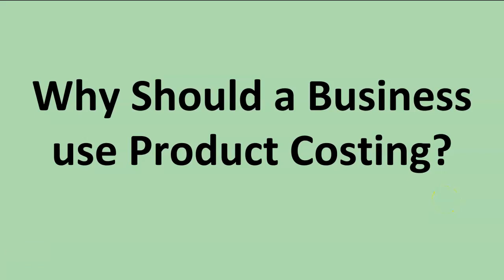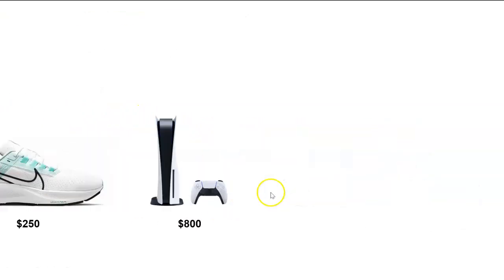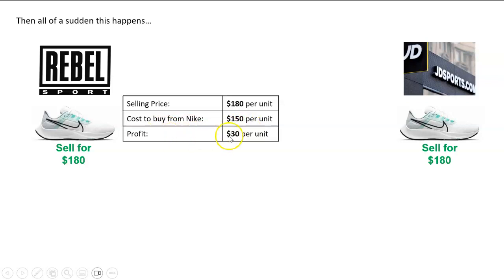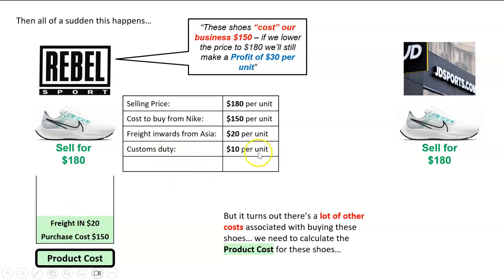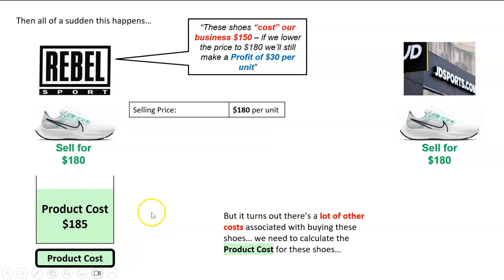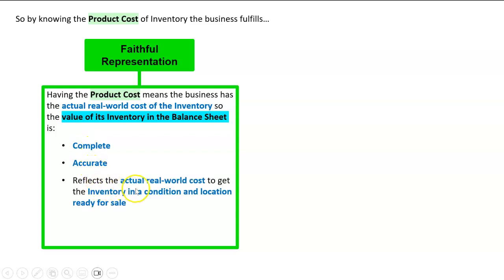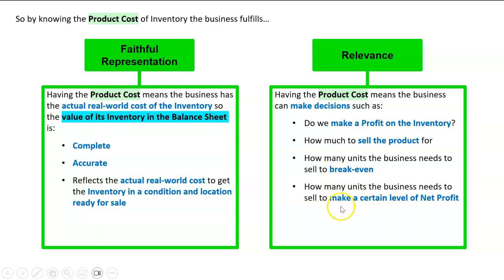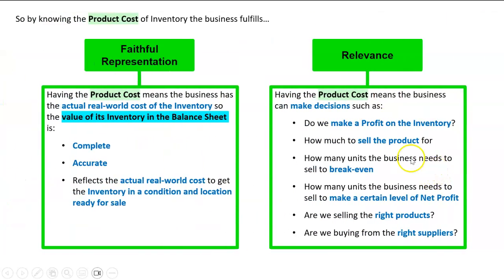Why Should a Business use Product Costing?